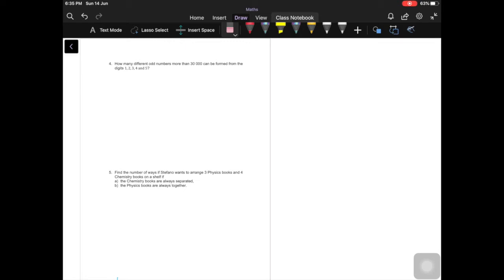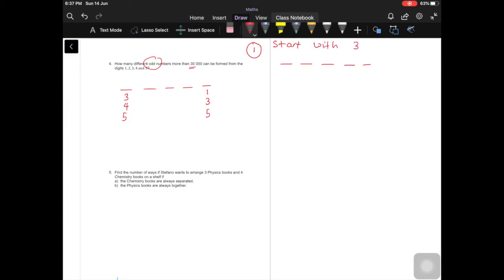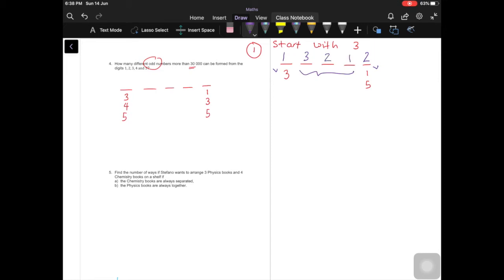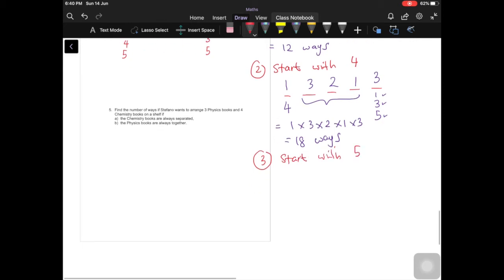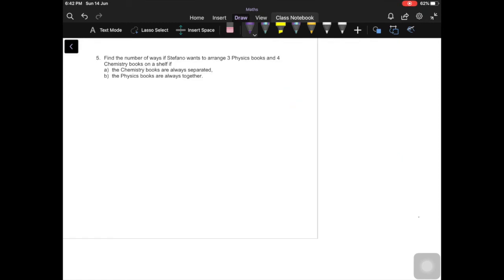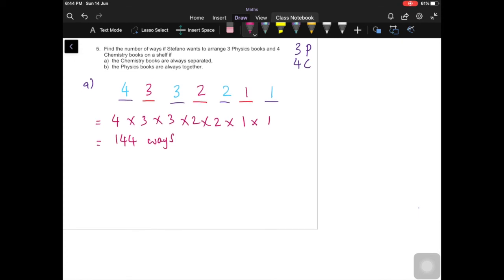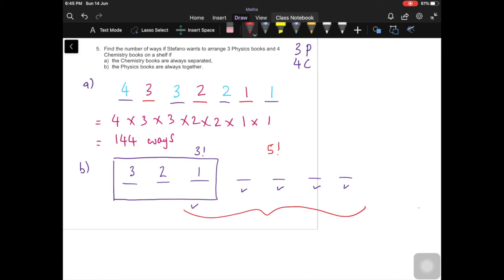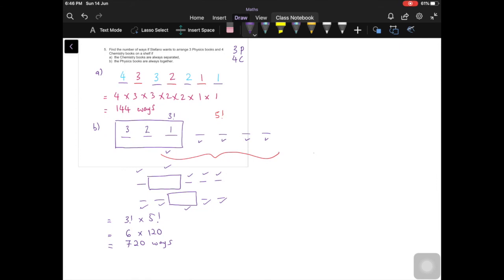Additional Maths Form 5: Permutation Problem Solving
In this video, we are going to discuss 2 problem-solving questions of Permutation.